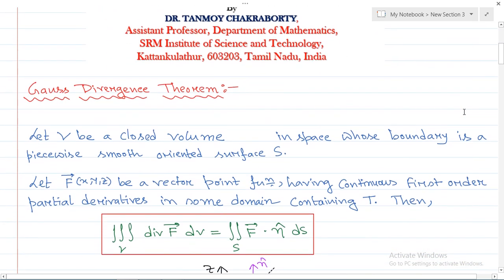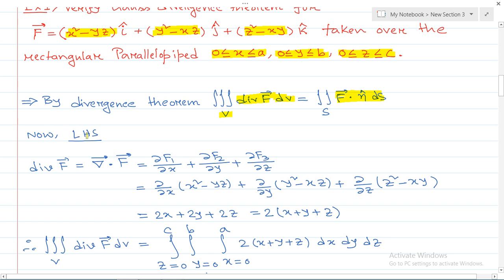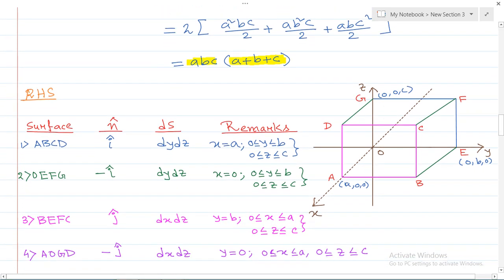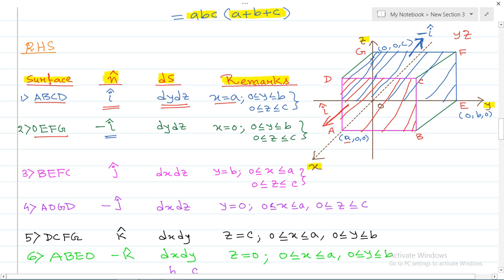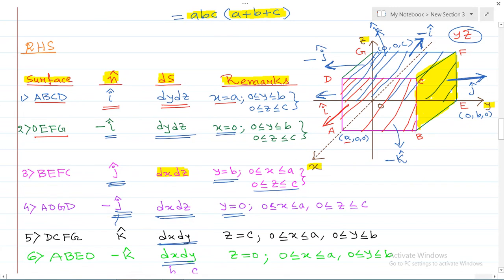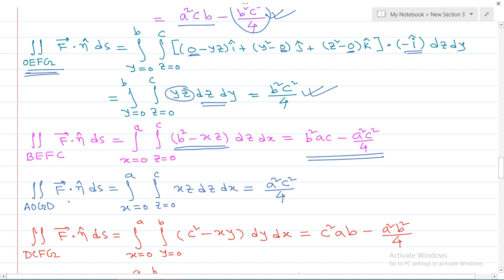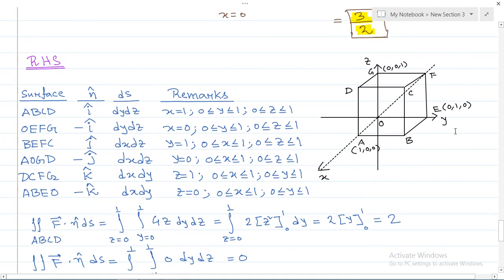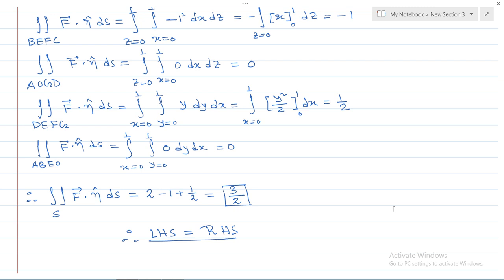Lecture 4: Gauss Divergence Theorem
This lecture includes the concepts of Gauss Divergence theorem and its applications.